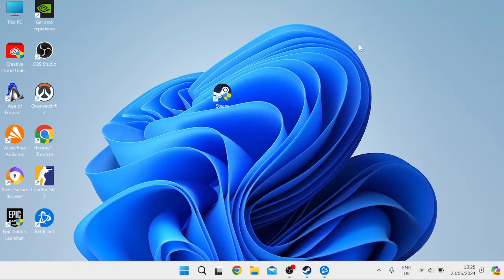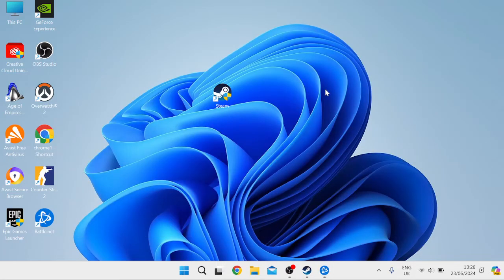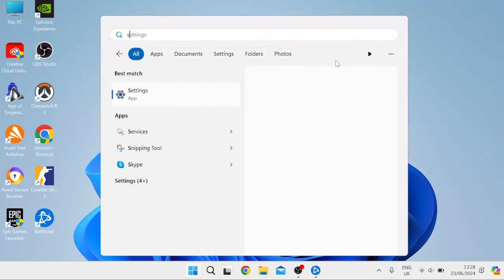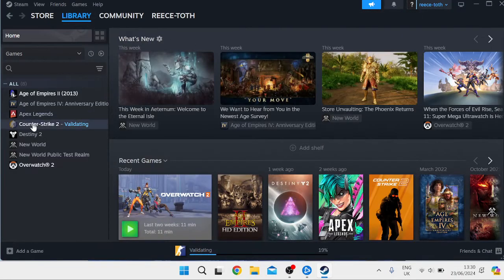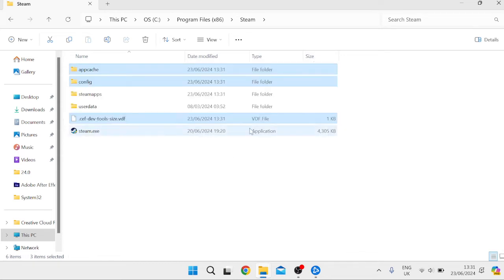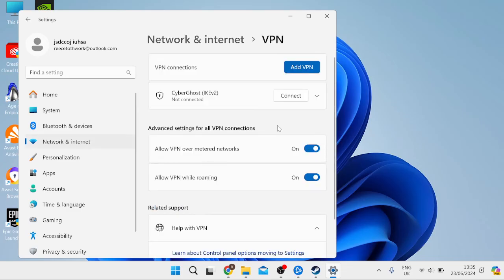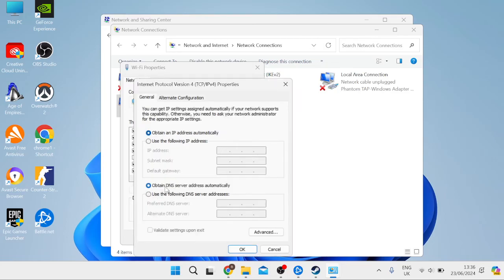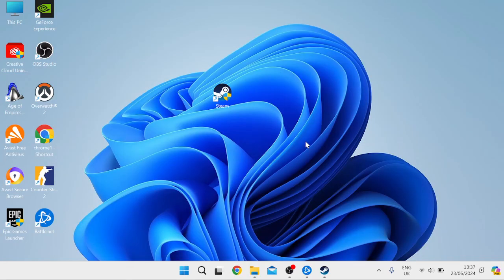How To Fix CS2 Unable To Establish Connection With Game Server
In this video, I'll guide you through the process of fixing the "Unable to Establish Connection with Game Server" error in CS2. We'll start by checking your internet connection to ensure it's stable and running smoothly. Next, we'll delve into your game settings to verify that everything is configured correctly.